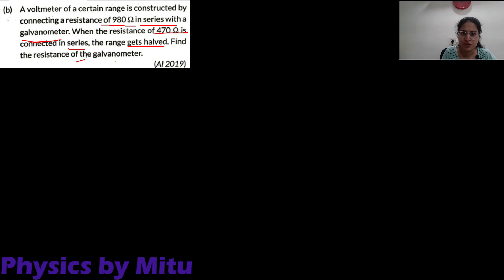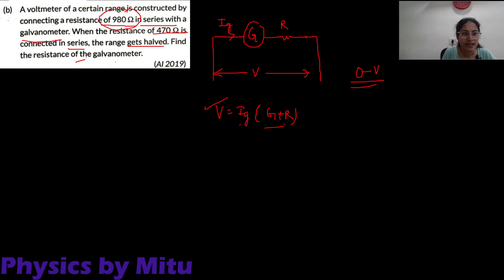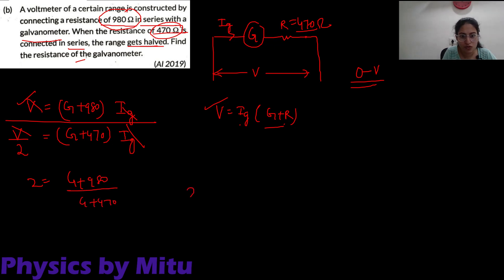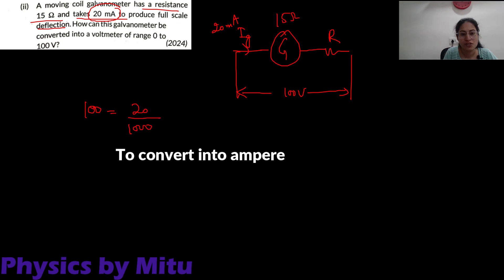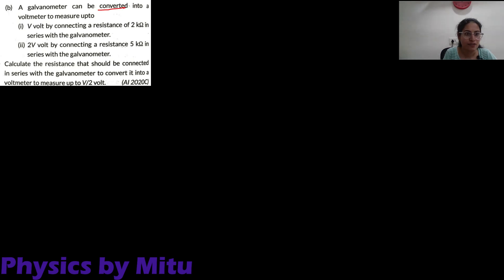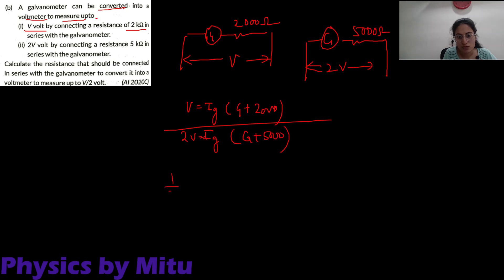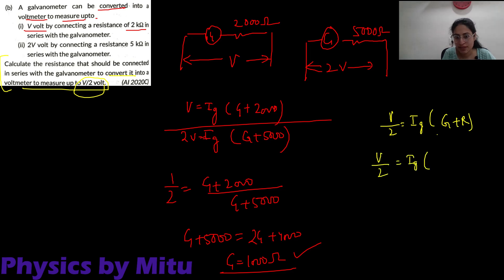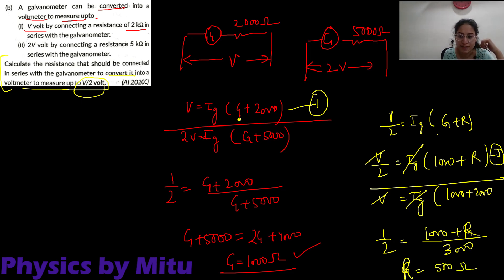Conversion of Galvanometer to Voltmeter Previous Year Board Questions Class 12 Physics PYQ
NUMERICALS ON
Concept of magnetic field, Oersted's experiment.
Biot - Savart law and its application to current carrying circular loop.
Ampere's law and its applications to infinitely long straight wire. Straight
solenoid (only qualitative treatment), force on a moving charge in uniform
magnetic and electric fields.
Force on a current-carrying conductor in a uniform magnetic field, force
between two parallel current-carrying conductors-definition of ampere,
torque experienced by a current loop in uniform magnetic field; Current loop
as a magnetic dipole and its magnetic dipole moment, moving coil
galvanometer- its current sensitivity and conversion to ammeter and
voltmeter.